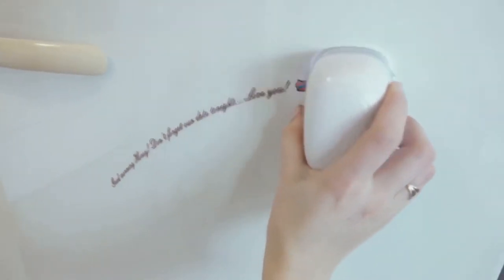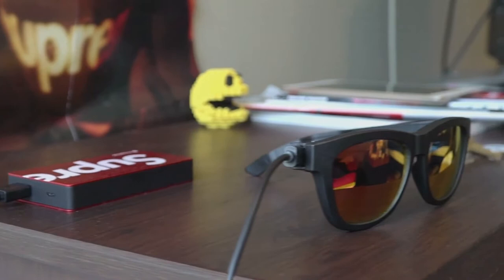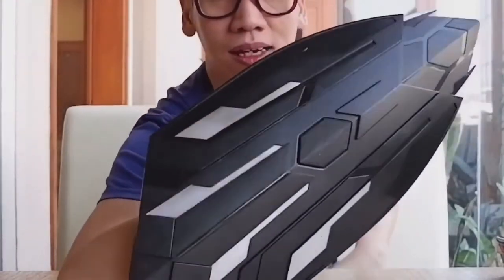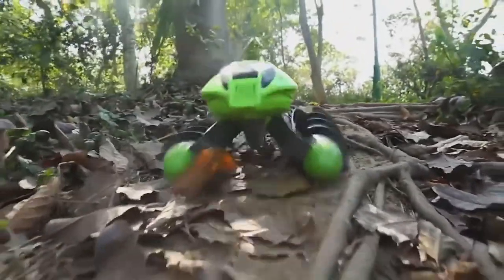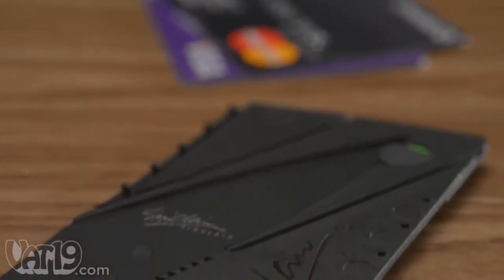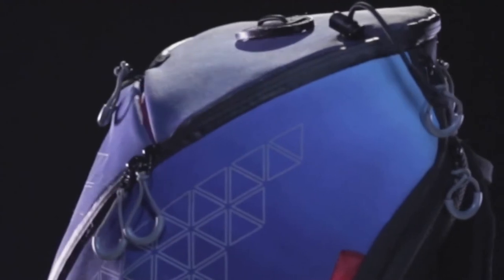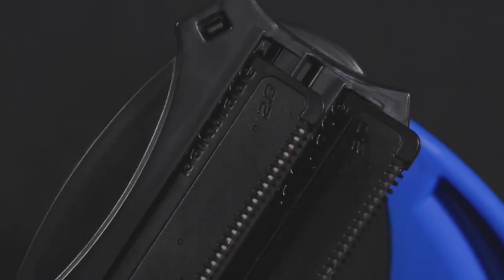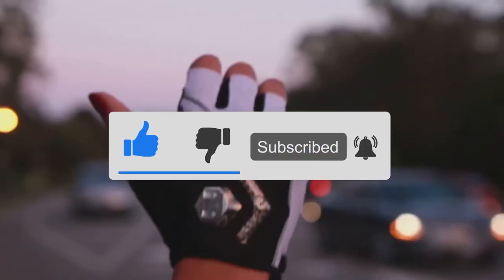12 COOLEST PRODUCTS AVAILABLE ON AMAZON AND ALIEXPRES🤴🏿AMAZON BEST SELLER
Abone toi, commente et partage les videos de cette chaine pour nous encourager à produire autant. Ne manquez pas de faire des remarques au des sujestions pour la chaine.